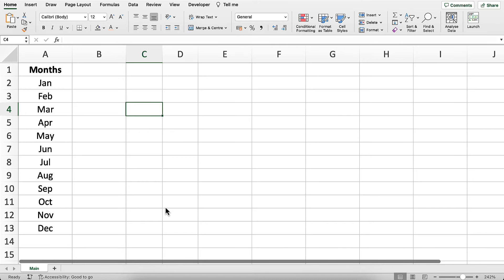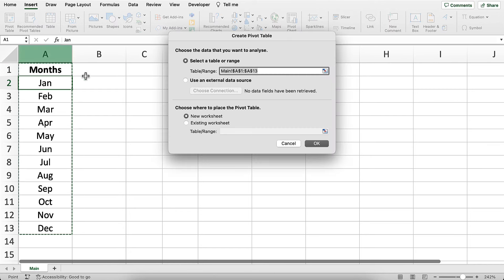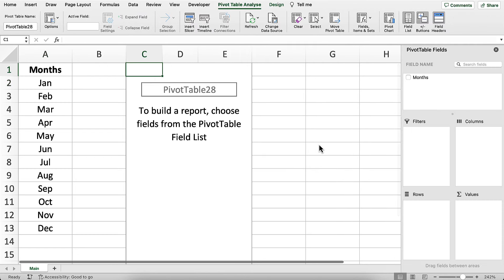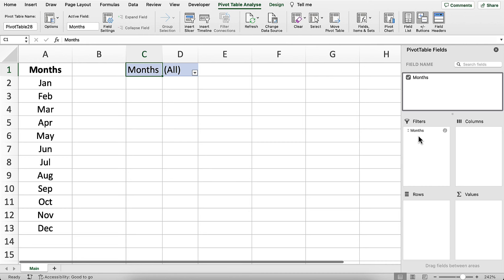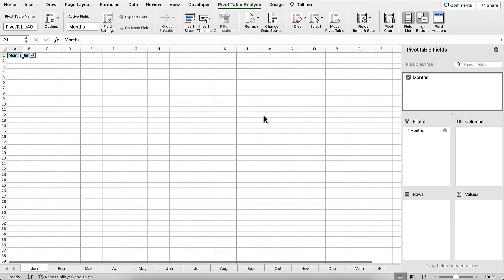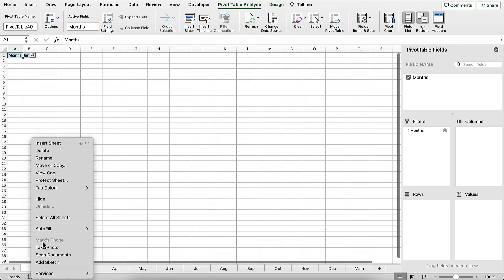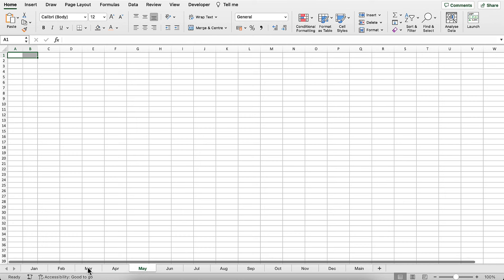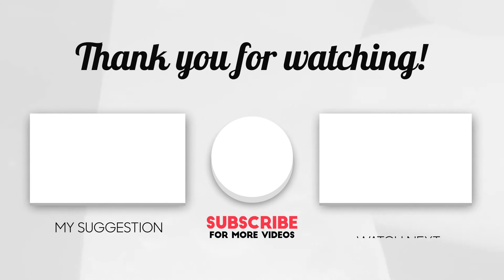Create Multiple Tabs Automatically Based on a List In Excel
Join The Waitlist To Get Early Access To My 32 Page Ultimate Excel Guide from My Brand New Community:

Unlock the power of efficiency with our latest tutorial on Excel! 🚀 Learn how to automate the creation of multiple tabs based on a list in Excel effortlessly. Say goodbye to manual tab creation and hello to streamlined organization. Whether you're a spreadsheet novice or an Excel pro, this step-by-step guide will empower you to boost your productivity. Dive into the world of automation and witness how easy it is to manage your data like a pro. Watch now and revolutionize the way you handle Excel spreadsheets!